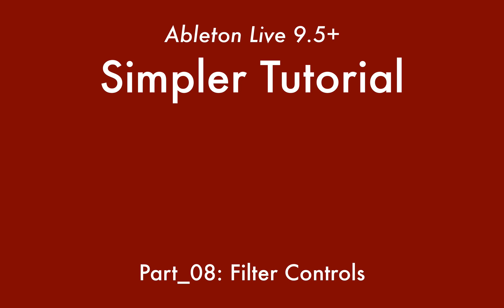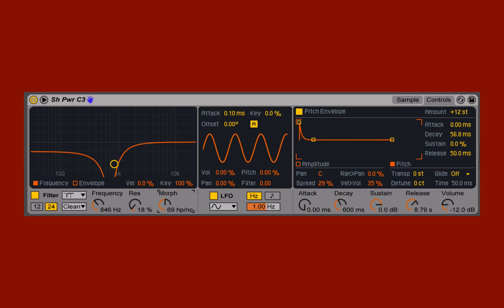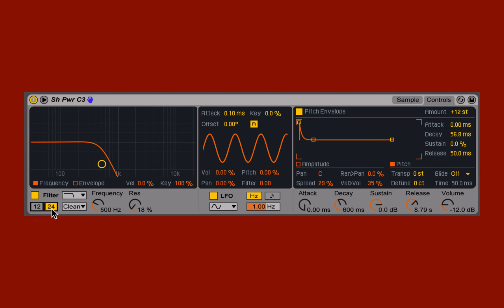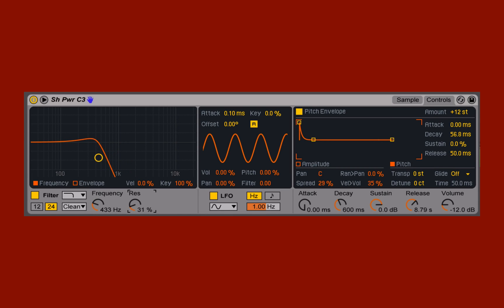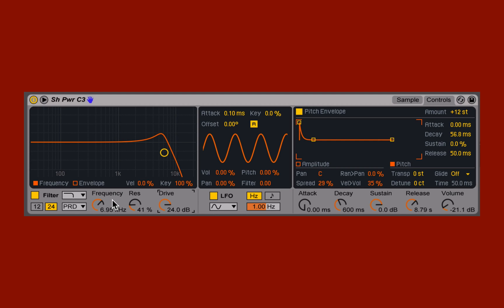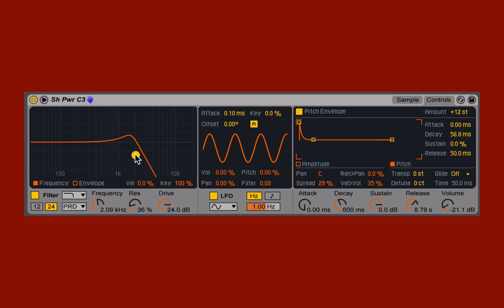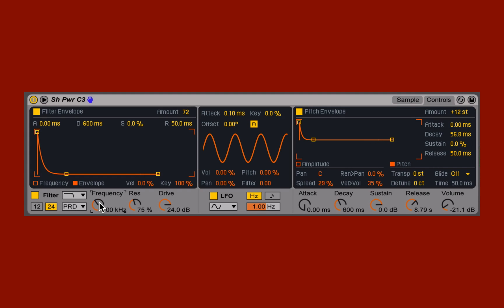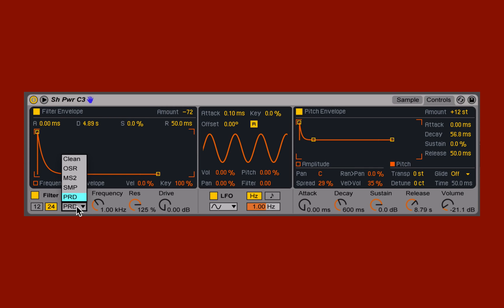Ableton Live 9: Simpler Tutorial - Part_08: Filter Controls